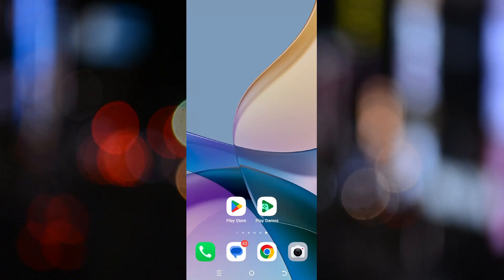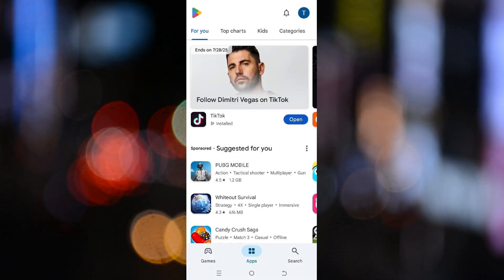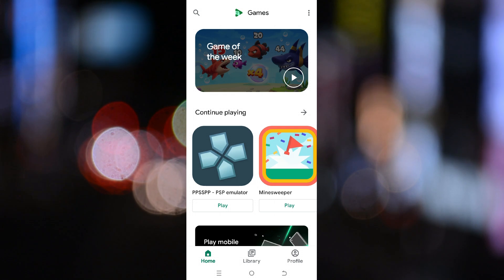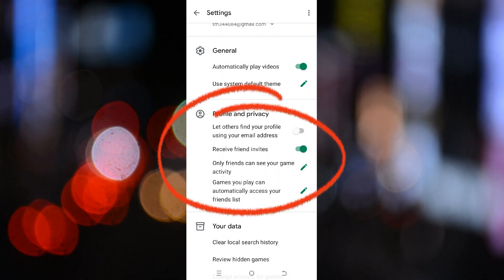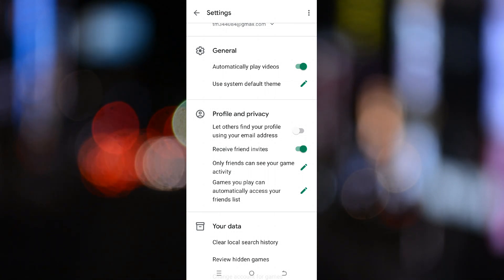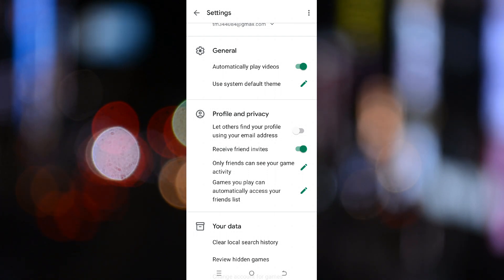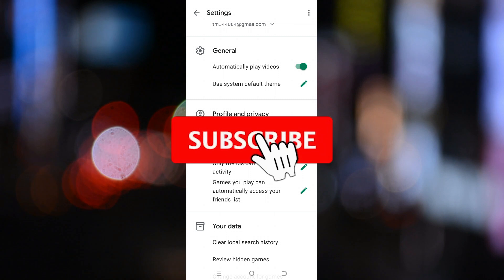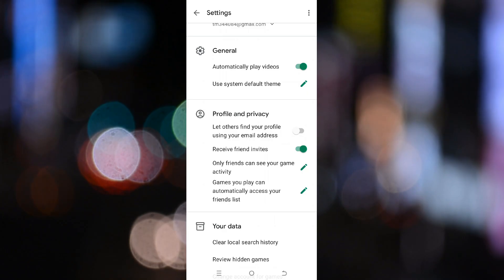How to Transfer Google Play Games Data to Game Center (2025)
Welcome to our complete tutorial on how to transfer Google Play Games data to Game Center in 2025! Whether you're switching from an Android device to iOS or just want to sync your game progress across platforms, this guide will walk you through the process step by step. We’ll cover everything you need to know to securely and easily transfer your game data.

In this video, you’ll learn:
• How to transfer Google Play Games data to Game Center with easy steps.
• How to transfer Google Play to Game Center on iOS devices.
• How to transfer Google Play data to Game Center and keep your progress safe.
• How to transfer your Google Play account to Game Center without losing game progress.
• How to transfer Game Center to Google Play if switching from iOS to Android.
• How to transfer your Game Center account to Android for cross-platform syncing.
• How to transfer Google Play Games data to another account if needed.

🕒 Timestamps:
00:00 – Intro
00:09 – Sign in to Google Account
00:22 – Open Play Games & Enable Sync
00:50 – Check Game Compatibility
01:20 – Outro

Keep your progress intact, play smarter across devices, and enjoy your favorite games without starting over!